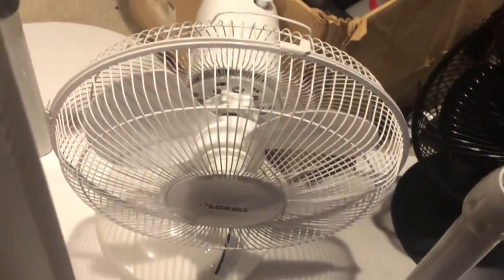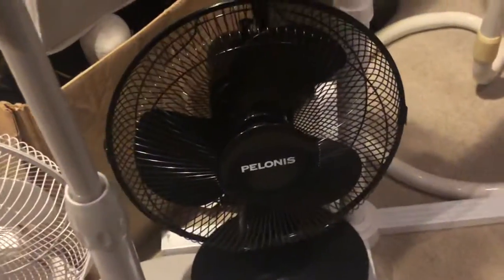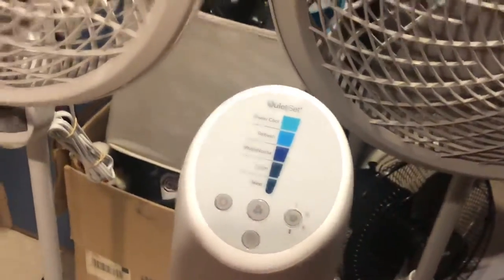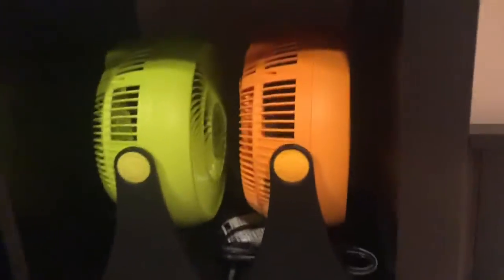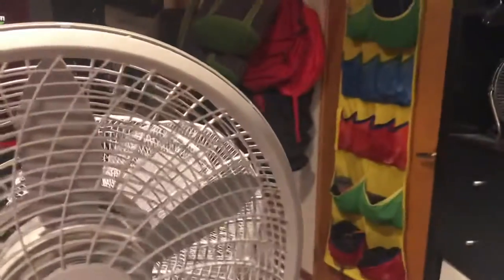Fan Collection Update (7/8/2021) Request for LemontTheFanMan.